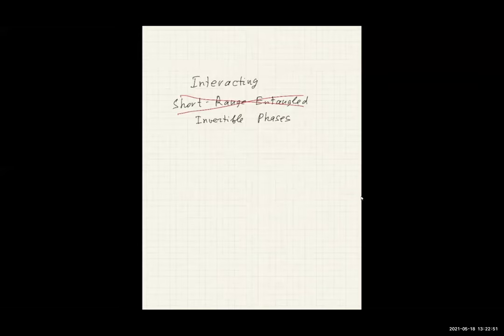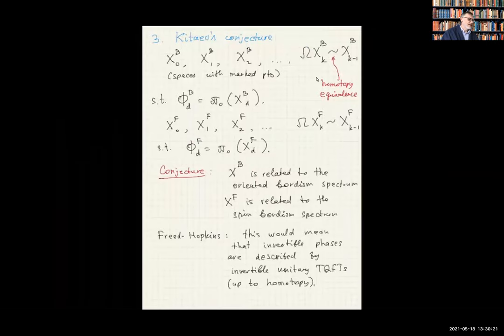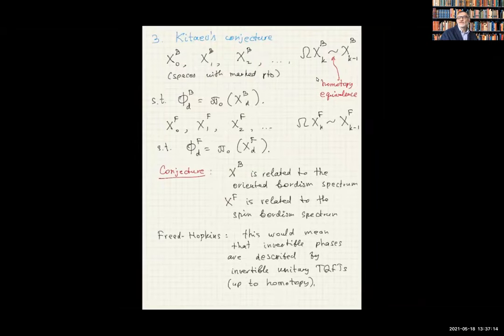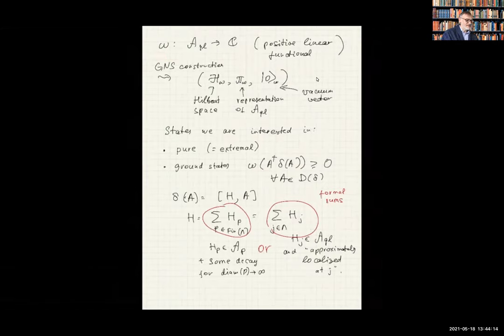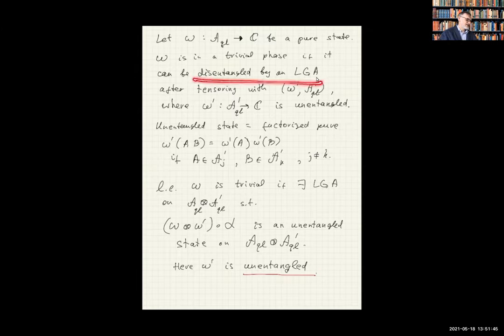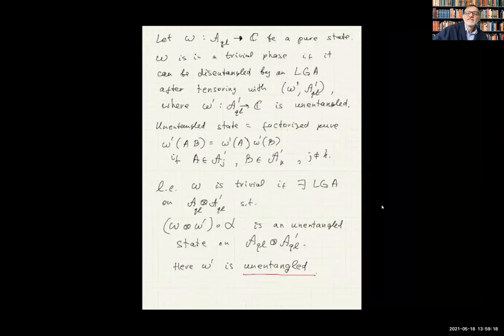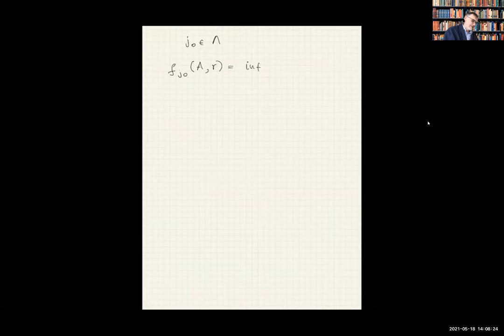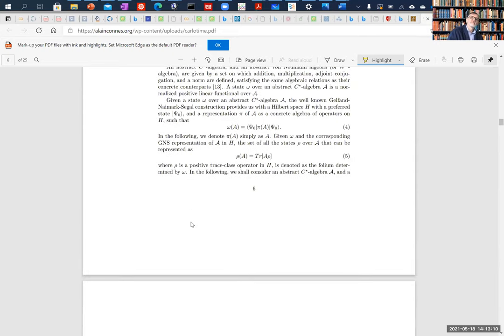Anton Kapustin - Towards classification of interacting short-range entangled phases of matter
Anton Kapustin

Title: Discussion: Towards classification of interacting short-range entangled phases of matter

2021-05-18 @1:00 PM